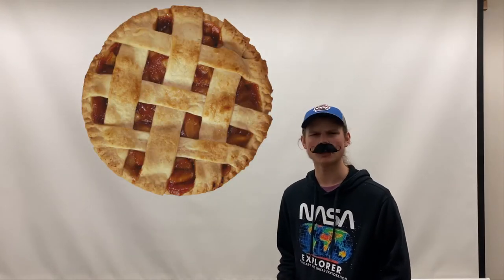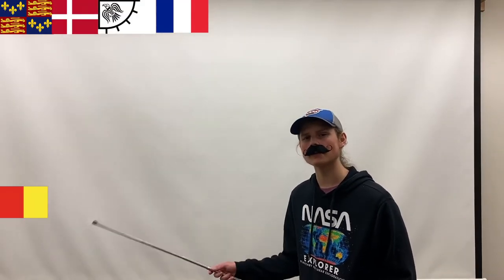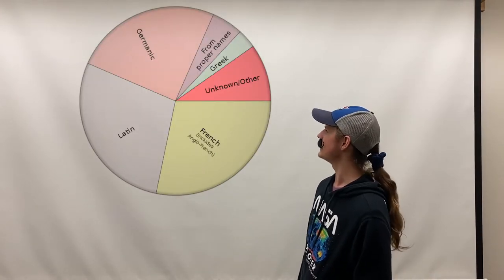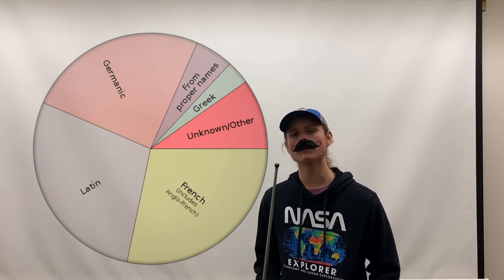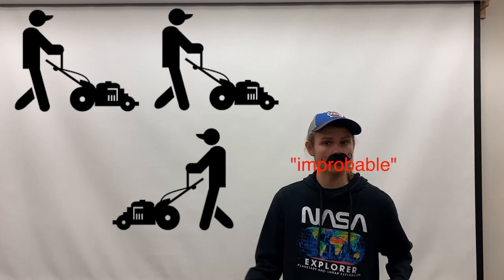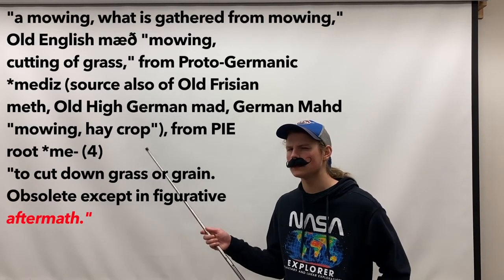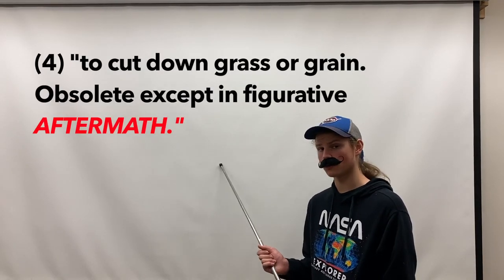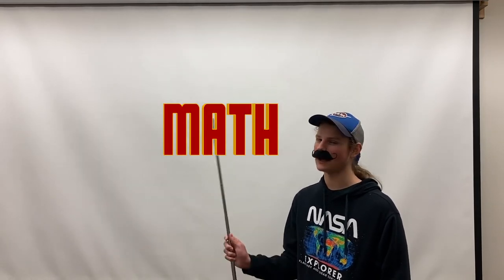Math History, and the Mathematics of Math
Ahoy hoy Terrans,

This video is about, as you might guess, Math History and the Mathematics of Math, But the real question is, which math-  and if that sounds confusing- but more importantly, intriguing, then this is the video for you!
-Also it's very very silly-
I most sincerely hope you enjoy it!

Sources:

(See etymology section)

Also again I'd like to thank my local library for providing the Just-what-I-needed! - Filming location! THANKS!

Three tribe images:
(3 men= angles, 1 man=saxons, boats=jutes.)

Flag images:
Old English image:

Image of Numblers:
(yes numblers, You read me!)

Audio Credits:

22 - Ollivanders - Harry Potter and the Sorcerer's Stone Soundtrack:
(under 5 seconds)

For more information on The Terran Informed read our YouTube About section.